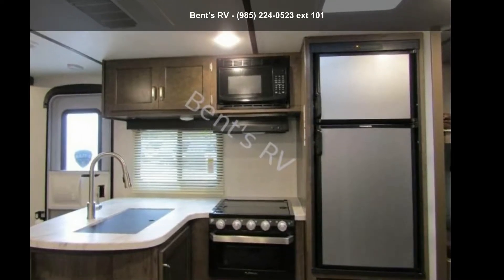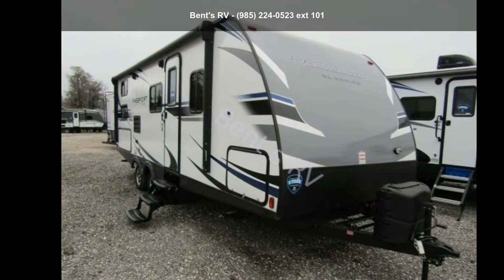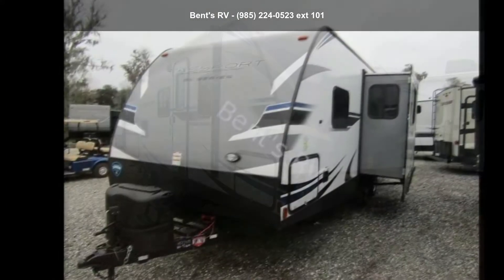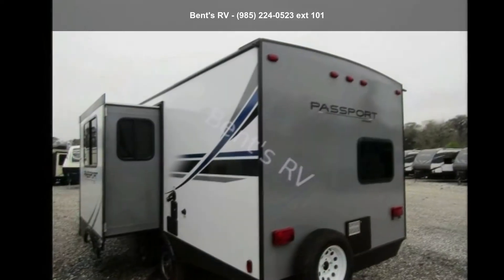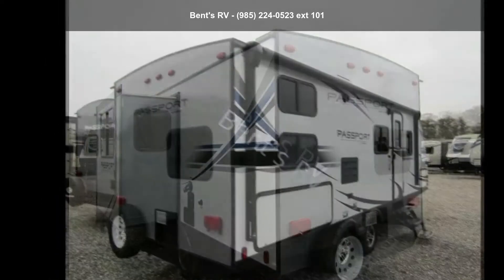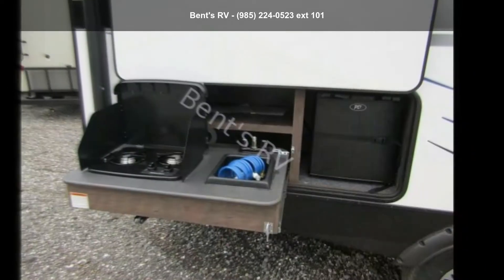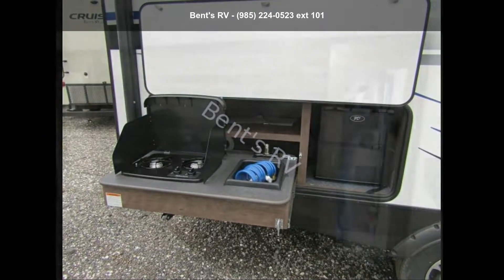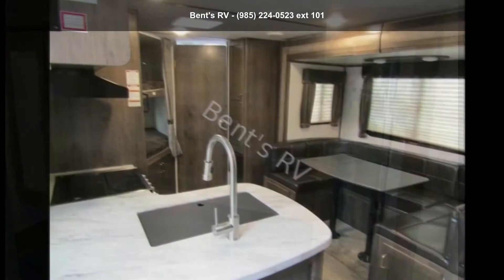2019 KEYSTONE PASSPORT 240BH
DP19R  :  DECORE PASSPORT 2019 REMINGTON
EVP  :  EXTREIOR VALUE PACKAGE
BS  :  BLUETOOTH STEREO
HEU  :  HEATED  and  ENCLOSED UNDERBELLY
IP  :  INTERIOR PACKAGE
HDFPTVLA  :  HD FLAT PANAL TV - LIVING AREA
AW  :  ALUMINUM WHEELS
OCK  :  OUTSIDE CAMP KITCHEN
15000  :  15000 BTU AC
RSGC  :  RVIA SEAL - GO CAMPING